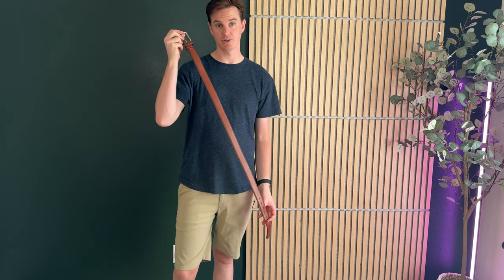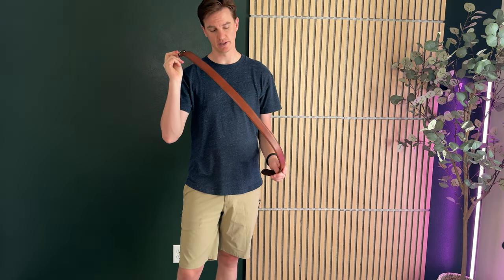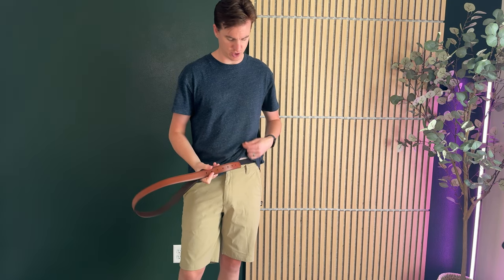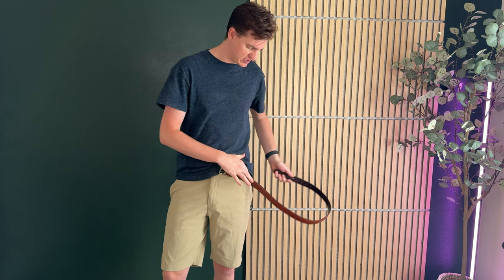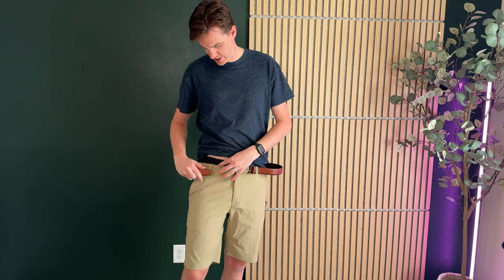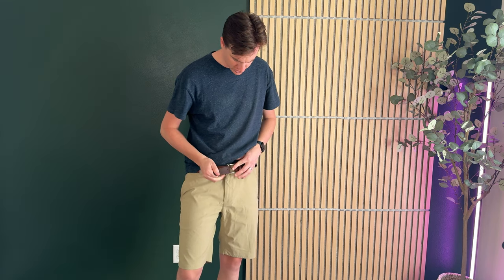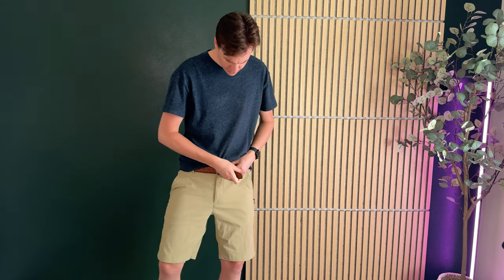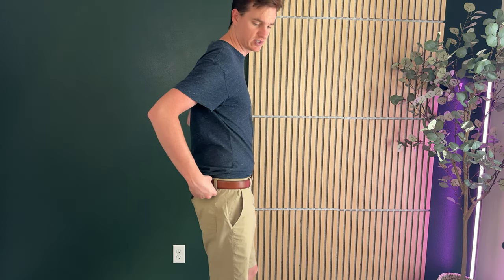Sizing of the Tommy Hilfiger Everyday Casual Jean Belt!